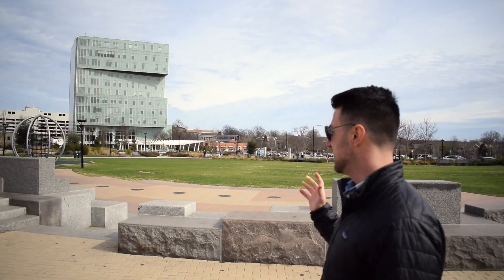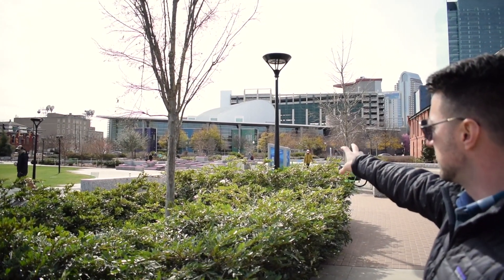First Ward Park | Uptown Charlotte | Christos Real Estate Vlog #038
This video is a tour of First Ward Park in Uptown Charlotte, North Carolina.